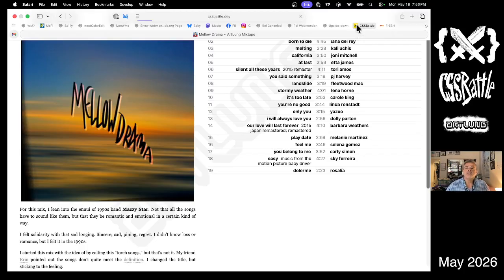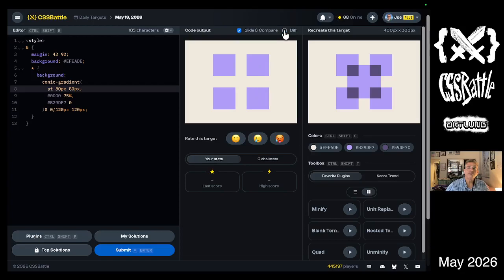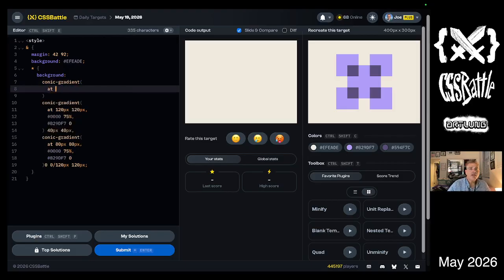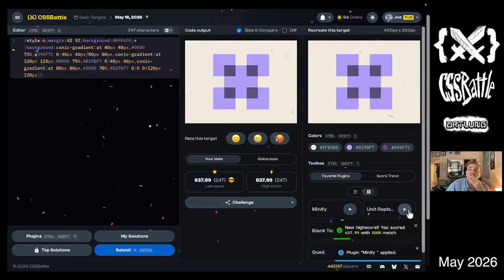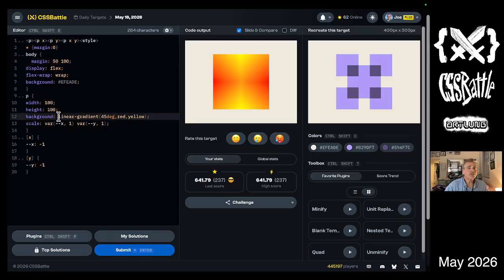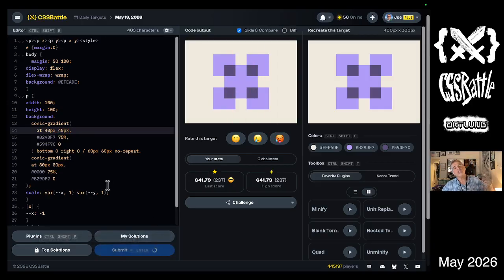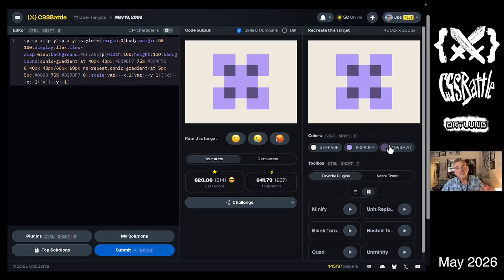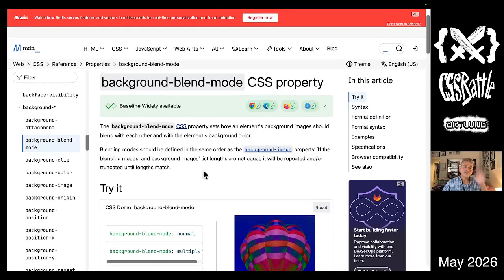CSSBattle for MAY 19 (2026) Mentioned Background Blend Mode